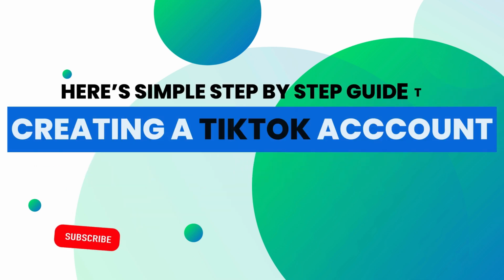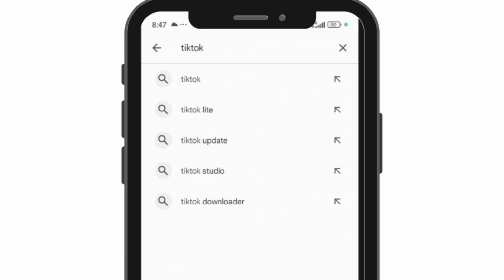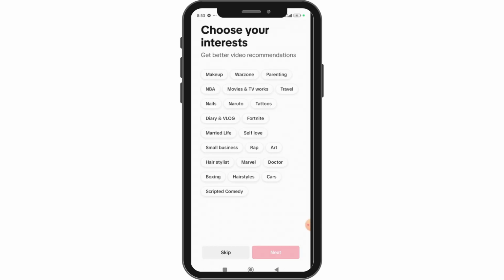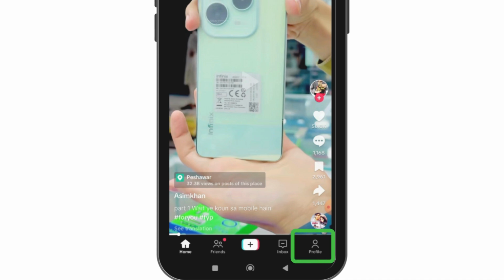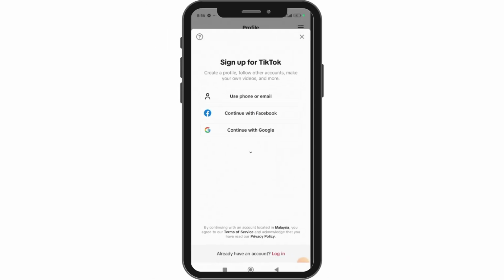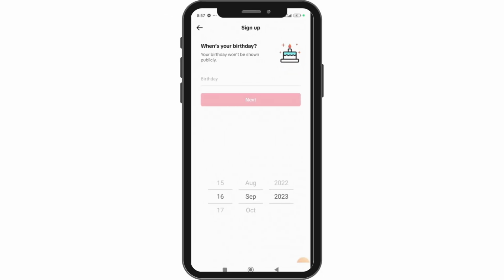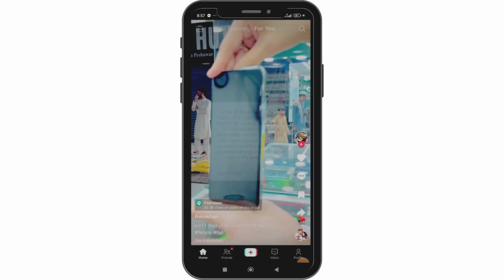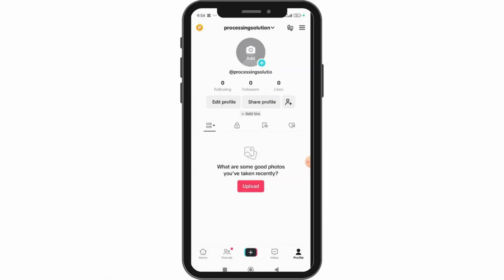How to Create a TikTok Account in Minutes | Complete Guide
"Want to join TikTok but not sure where to start? This complete guide will walk you through how to create a TikTok account in just a few minutes. Whether you're using an Android or iOS device, we cover the entire process step-by-step. From downloading the app to setting up your profile, learn how to get started on TikTok in 2024. Perfect for beginners who want to jump into the world of short videos!